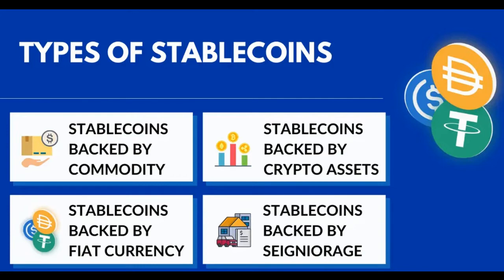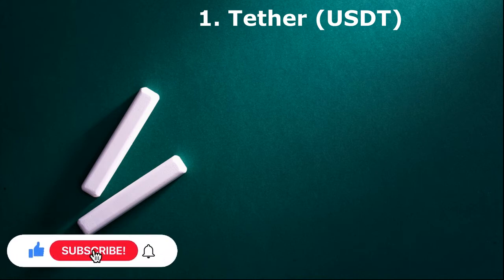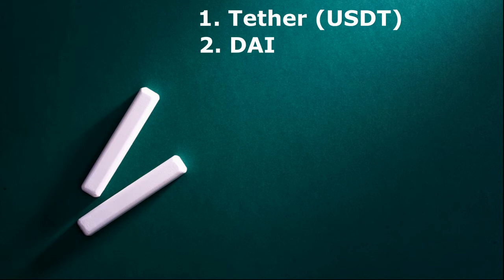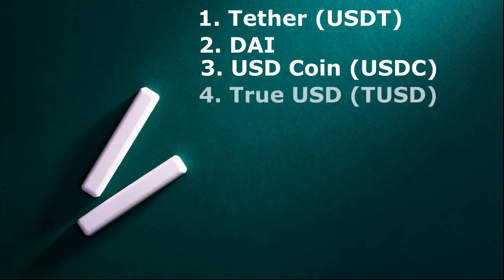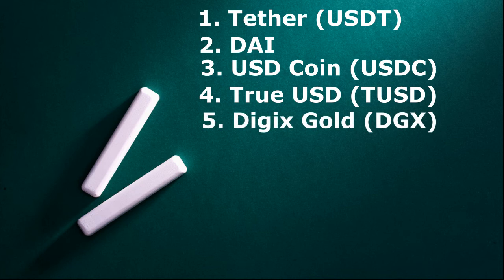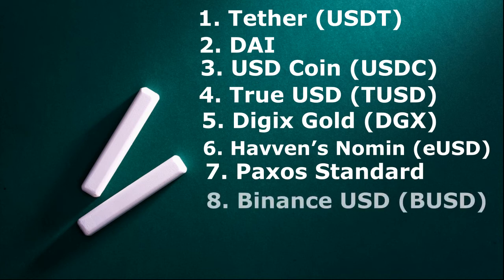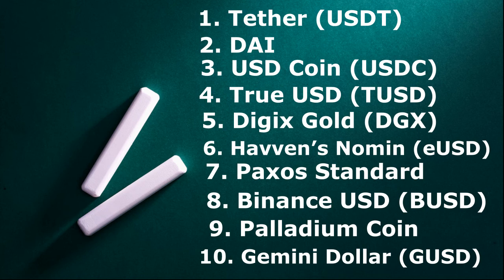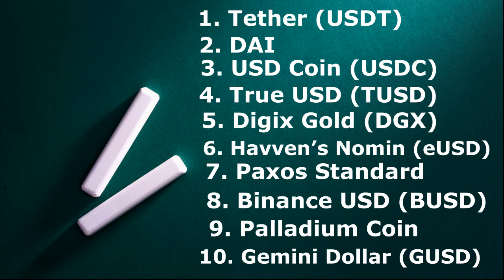A Complete List Of Stablecoins - (Stablecoins Explained)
Stablecoins are cryptocurrencies where the price is designed to be pegged to a cryptocurrency, fiat money, or to exchange-traded commodities. Top 10 best stablecoins are USDT, TUSDT, DAI, BUSD, USDC, eUSD, Paxos, GUSD, DGD and lots more

✅✅BITCOIN👉 1KuFN1644uXvHECLR7UV3X2RgYfrR8woR1
✅✅Ethereum👉 0x139c05ba1bD30D79e964f9F160f681b79C1bD0f1